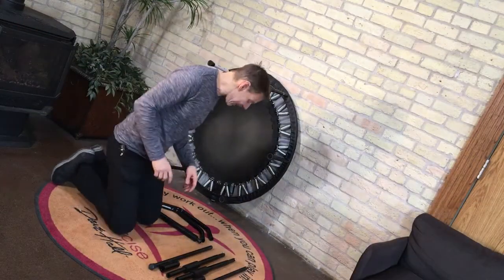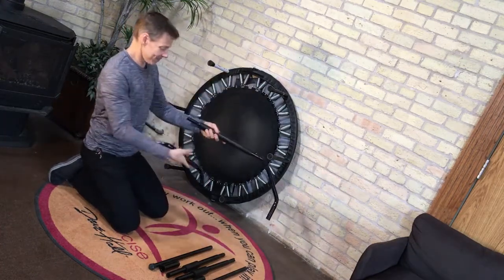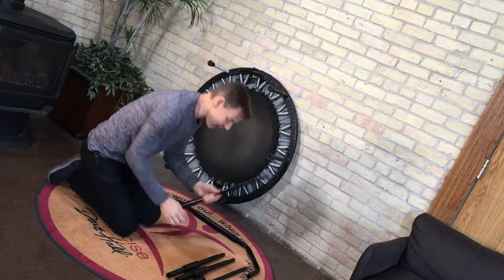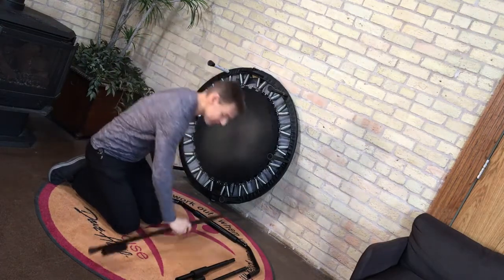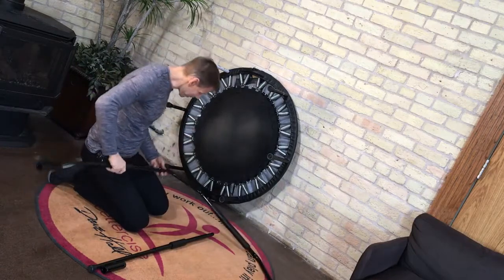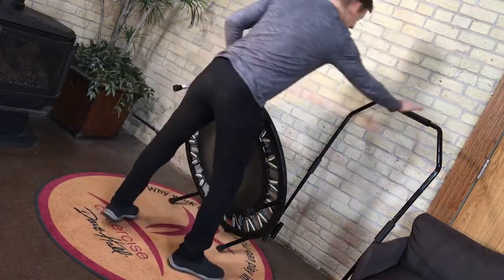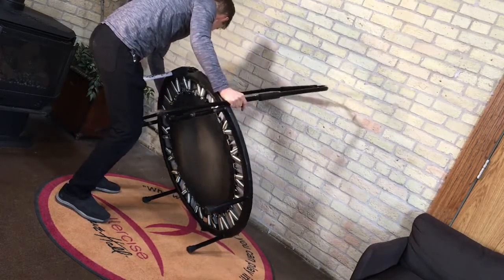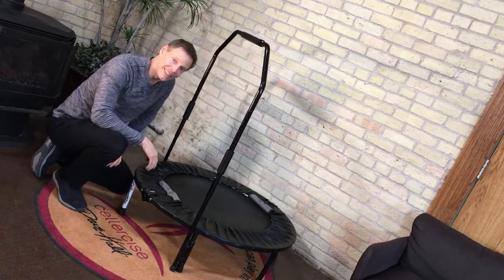Attaching the Balance Bar to your Cellerciser®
Dave Hall shows you how to assemble / install the balance bar to your Cellerciser®